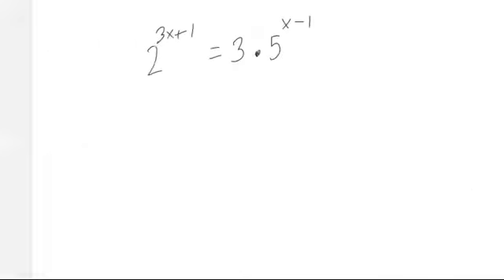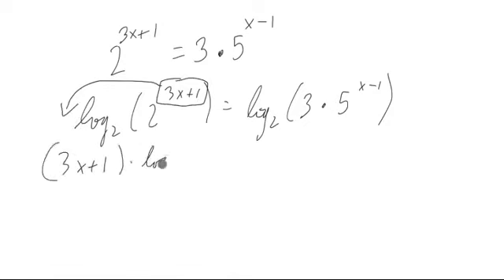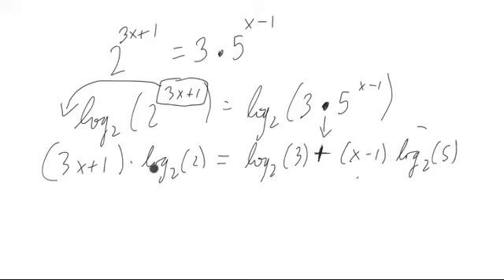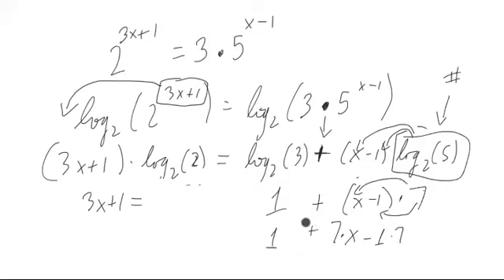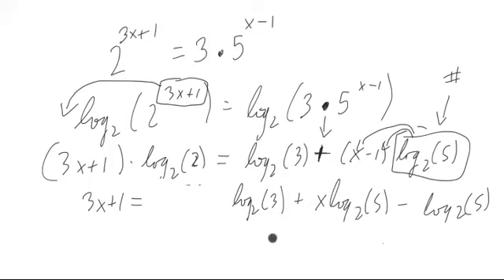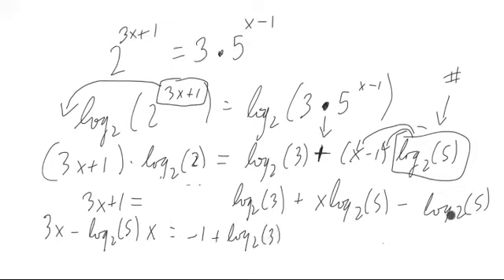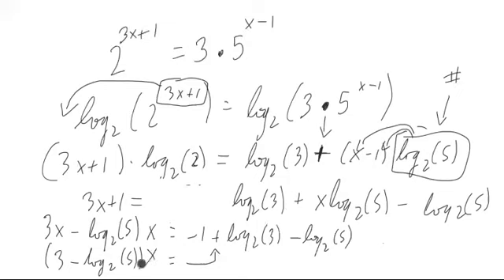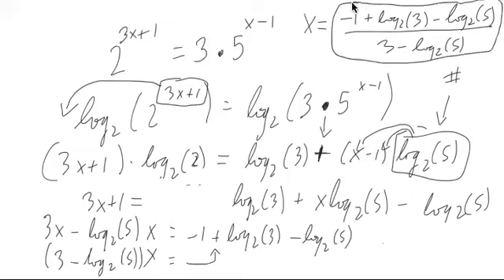Solving an exponential Equation